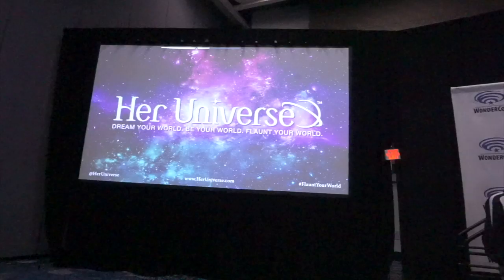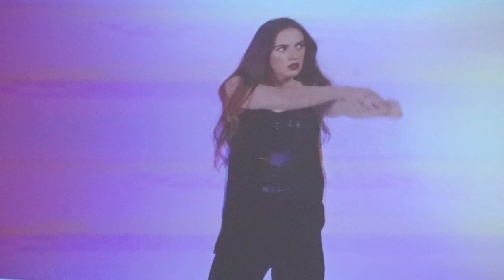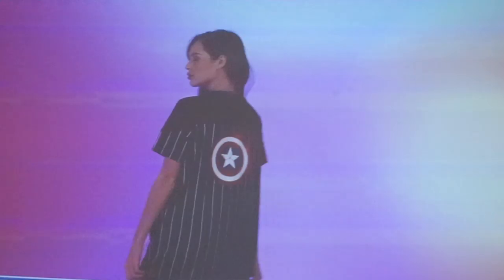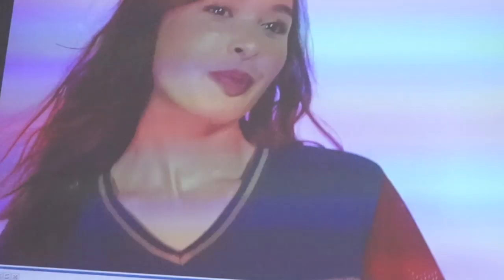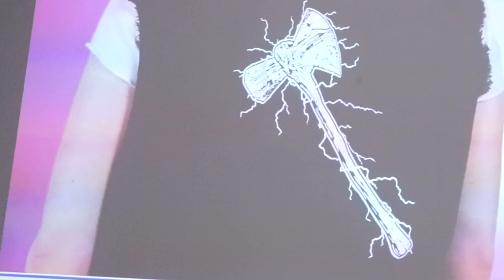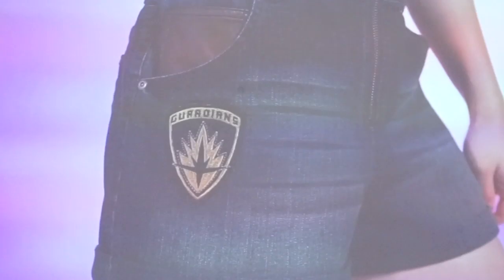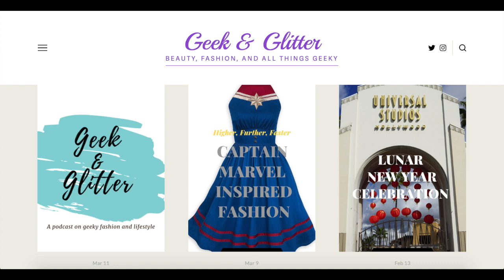Her Universe Wonder Con Panel Recap and Discussion 2019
Wendy gives her recap and thoughts on the Her Universe Fashion Show Update Panel at Wonder Con (2019)